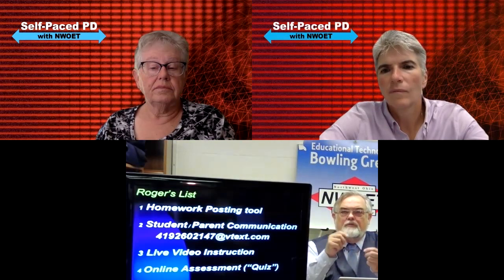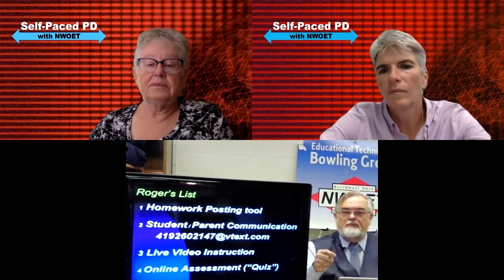Episode 10: Technology Integration: What I Really Need to Know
Dr. Roger Minier, Dr. Tonya Sanders, and Judy Tucker discuss teachers' concerns about integrating technology. This is the third of our four-part series about technology integration. This week focuses on what teachers need to know about technology to integrate it into their lessons.

You can receive 0.5 contact hours for completing this module. You need to achieve a score of 80% or higher on the electronic assessment to receive your certificate of completion via email. This is the link to the assessment